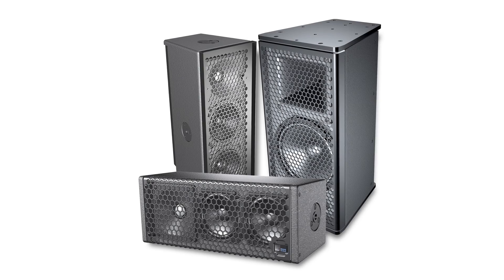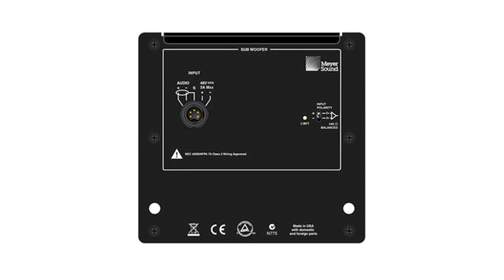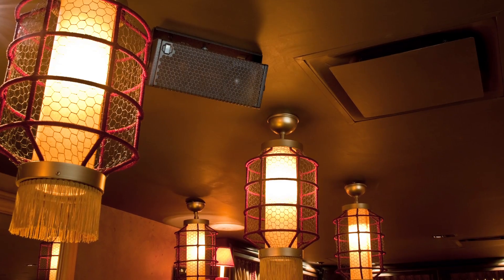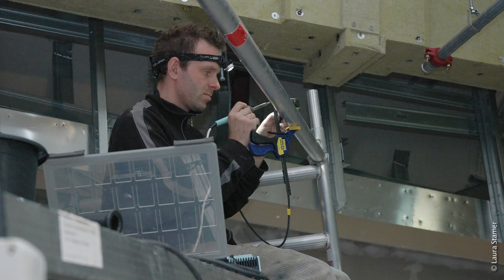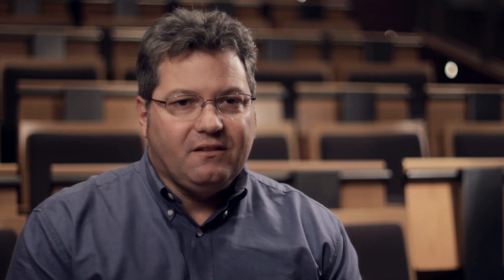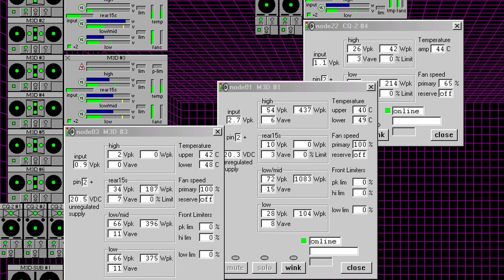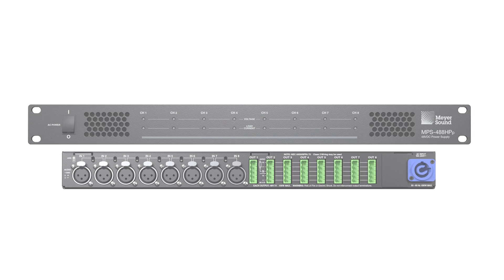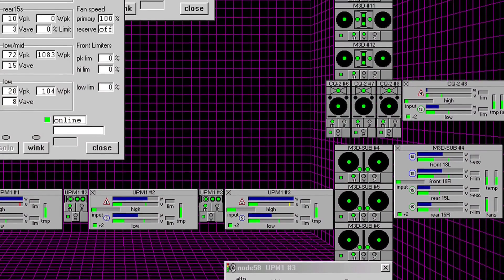Meyer Sound Low-Voltage Solutions: Audio Clarity with 48V, DC Power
Meyer Sound has expanded its low-voltage audio solutions with the addition of three new 48-volt, DC-powered loudspeakers. These systems open the way to a broadened range of low-voltage installations that demand exceptional audio clarity, higher SPL, and powerful bass impact. These loudspeakers operate on DC current (from a remote rackmount power supply), and do not require dedicated conduits to supply local AC power.

In the featured video, Luke Jenks, product manager for loudspeaker products, and John Monitto, director of technical support worldwide, explain why Meyer Sound invested in its low-voltage audio solutions.

Meyer Sound's low-voltage product line includes:

UPM-1XP: 48 V DC UltraCompact Wide-Coverage Loudspeaker

UPJunior-XP: 48 V DC UltraCompact VariO Loudspeaker

UP-4XP: 48 V DC UltraCompact Loudspeaker

UMS-1XP: 48 V DC UltraCompact Subwoofer

MM-4XP: 48 V DC Self-Powered Miniature Loudspeaker

MM-4XPD: 48 V DC Directional Miniature Self-Powered Loudspeaker

MM-10: Miniature Subwoofer